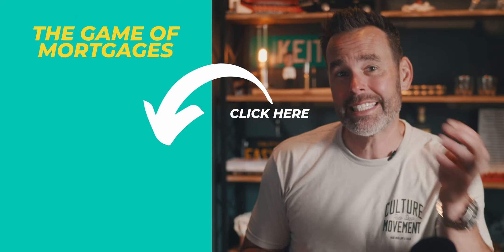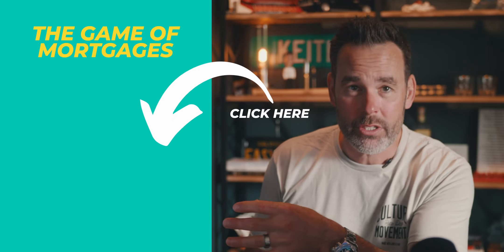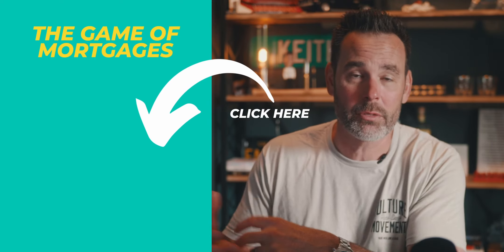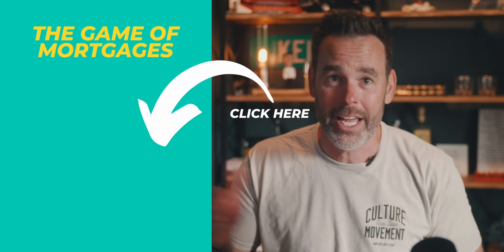STEP 8 - Lock In Your Interest Rate - Game Of Mortgages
Locking your INTEREST RATE is the next step and it's important that you have a seasoned lender on your team at this point. Being able to understand all thats available to you as well as key things to watch for in the market will make a BIG difference in when to lock your interest rate.

Please reach out if you need a lender, or have anymore questions.
I'm happy to help!

Keith Collins
Market Leader | Movement Mortgage